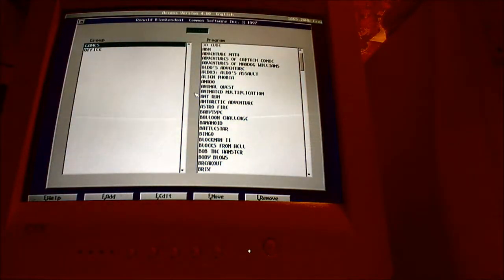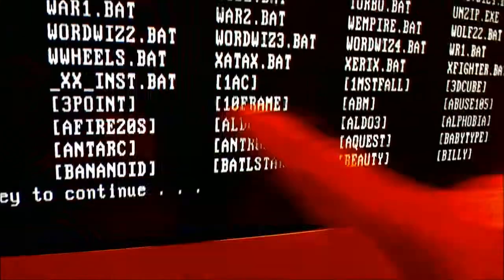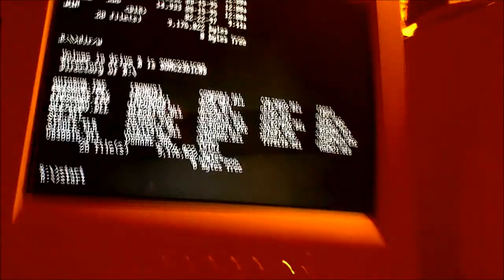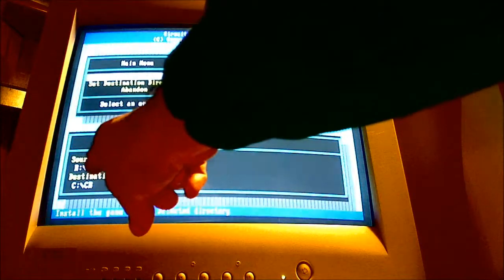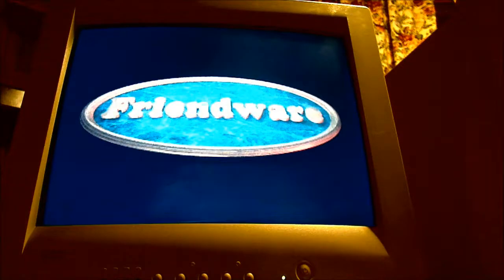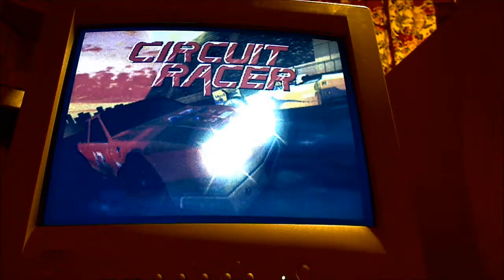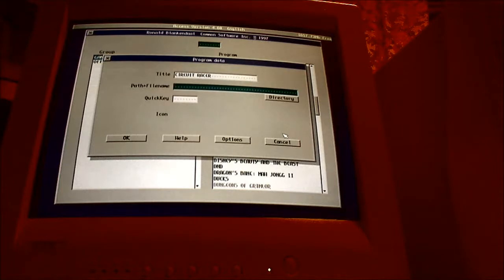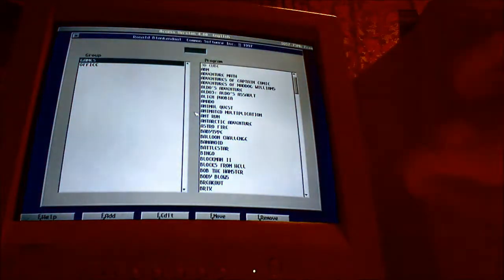GAMEMACHINE - how to add a game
In this video I describe how to add a game to the gamemachine using the CD drive.